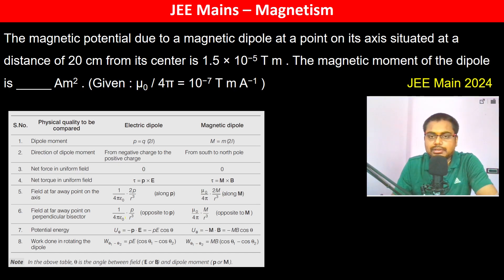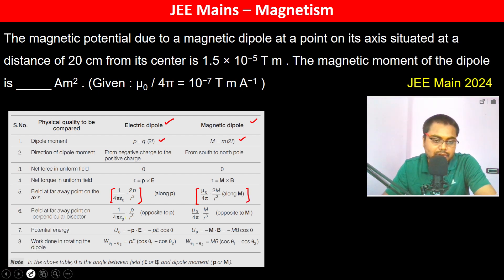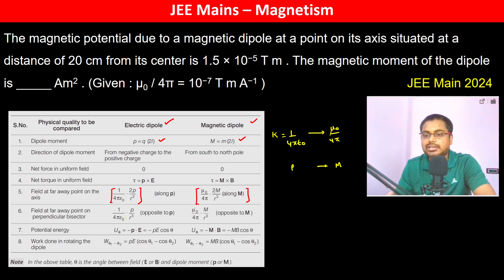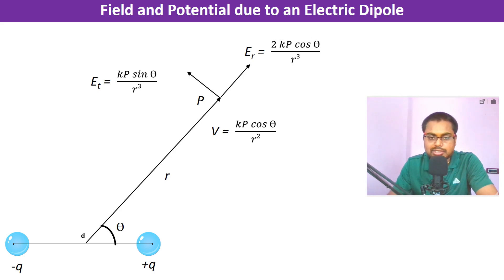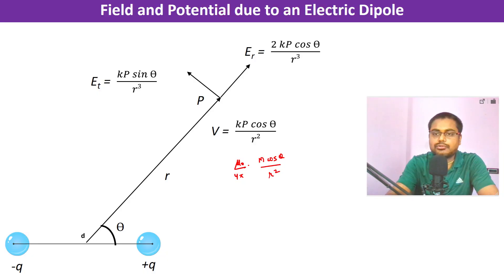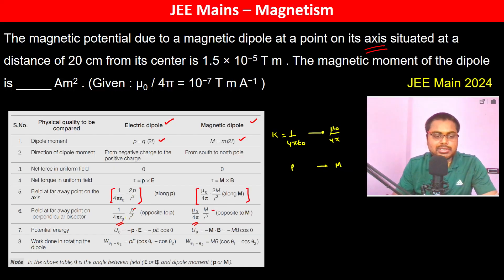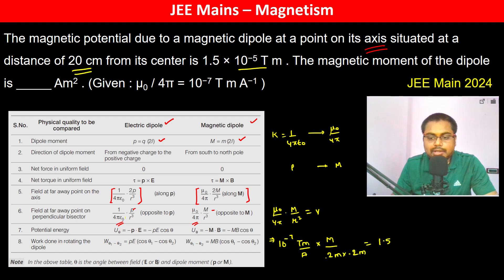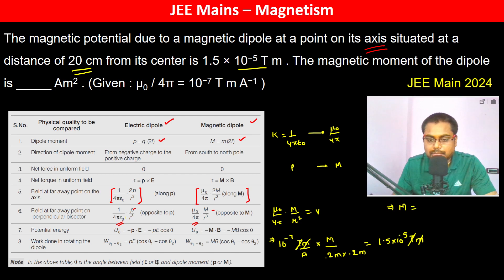The magnetic potential due to a magnetic dipole at a point on its axis situated at a distance of 20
The magnetic potential due to a magnetic dipole at a point on its axis situated at a distance of 20 cm from its center is 1.5 × 10−5 T m . The magnetic moment of the dipole is _____ Am2 . (Given : μ0 / 4π = 10−7 T m A−1 )    JEE Main 2024